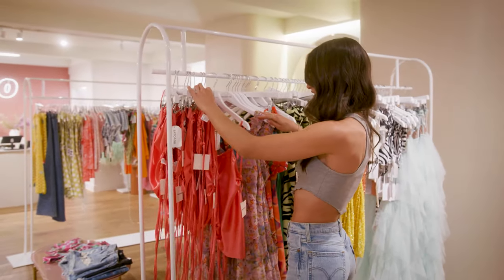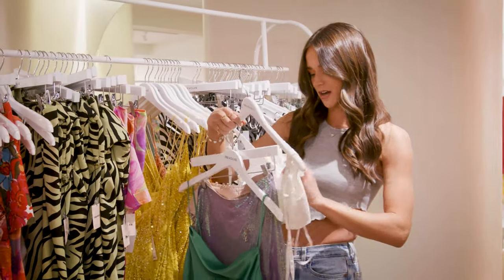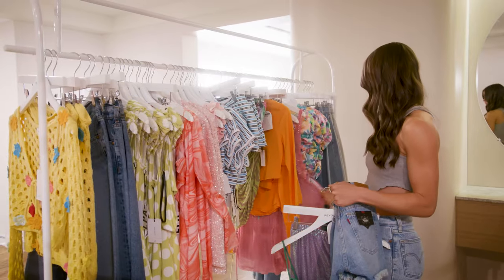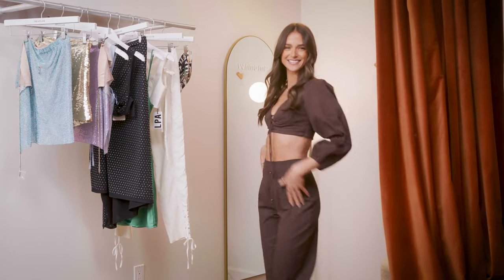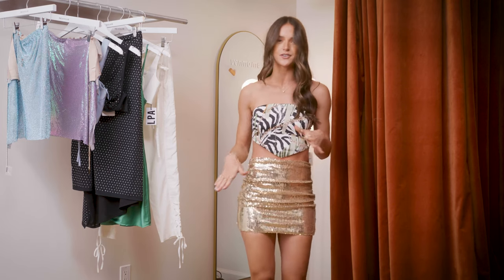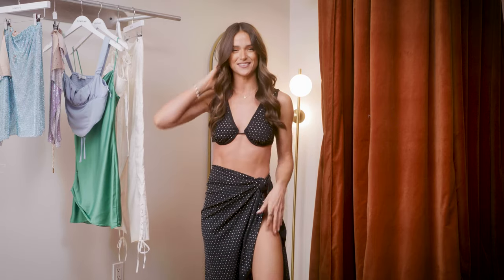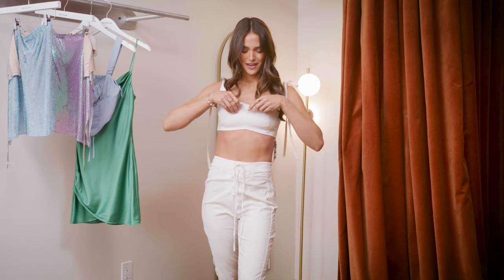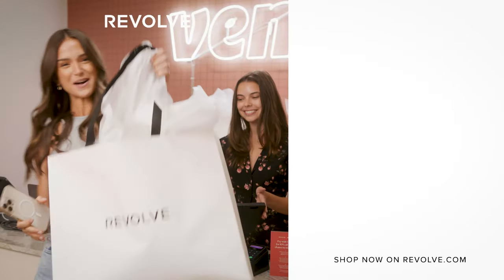Festival Favorites With Helen Owen | Shop With Me | REVOLVE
Follow along as Helen Owen picks out her festival 'fits she's going to wear this year. Receive 10% off your purchase when your check out in-store with Venmo + all customers who check out with Venmo in-store get entered for a chance to win $500 cash from Venmo*!

REVOLVE Social Club
8540 Melrose Ave

Shop the looks:
1
House of Harlow 1960 - x REVOLVE Roque Top:

2
House of Harlow 1960 - x REVOLVE Roque Pant:

3
superdown - Sophia Bandana Top:

4
MM Couture By Miss Me - Sequin Mini Skirt:

5
NBD - Llaria Bra Top:

6
NBD - Llaria Midi Skirt

7
LPA - Gina Corset Top:

8
LPA - Monica Pants: